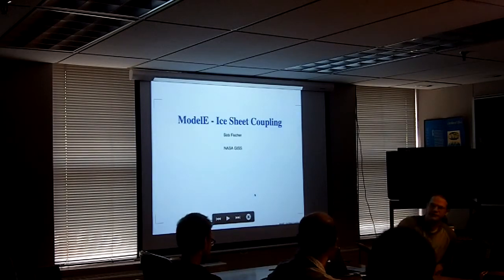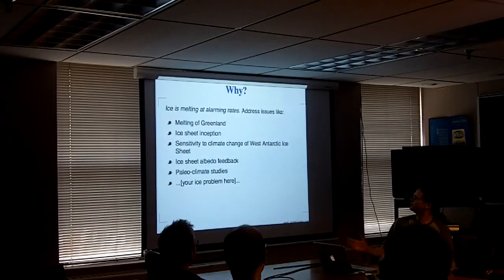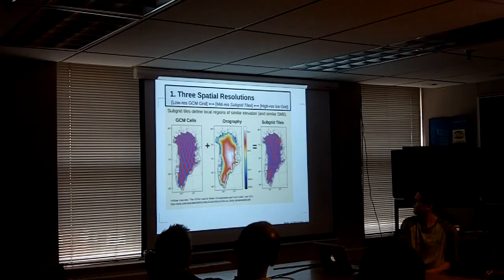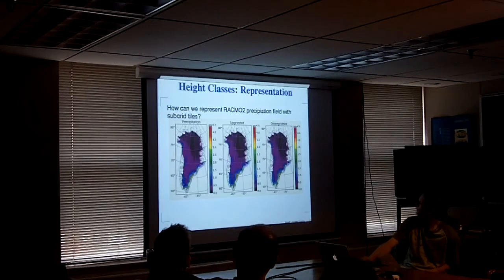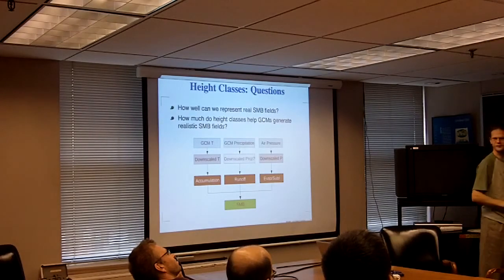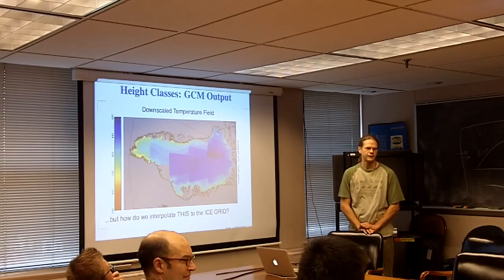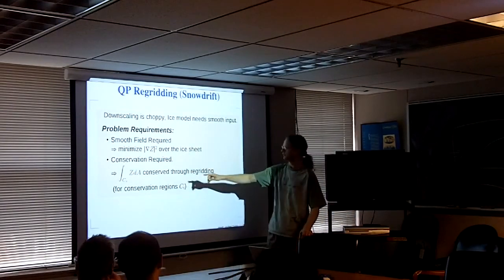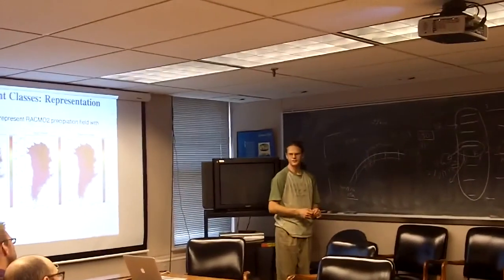Seminar: Robert Fischer, 2012-10-03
GISS Lunch Seminar: Oct. 3, 2012
Robert Fischer
Downscaled Surface Mass Balance Field over Land Ice: Elevation Classes in ModelE

My research is focused on coupling ModelE with a dynamic ice model.  To do this,
ModelE must produce high-resolution downscaled surface mass balance fields.  I will review the overall plan, along with the introduction of elevation classes in ModelE --- necessary to produce these fields.  This informal seminar will be a good opportunity to consider how elevation classes might be used for improved accuracy in other areas of ModelE outside of ice sheets.